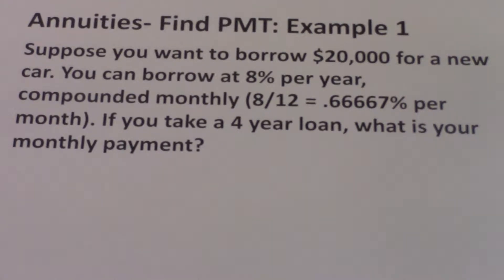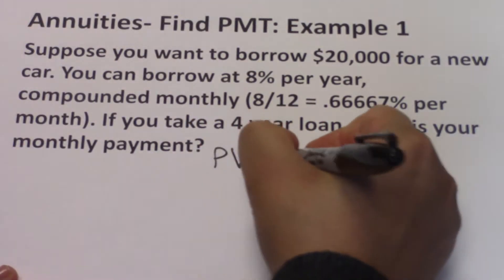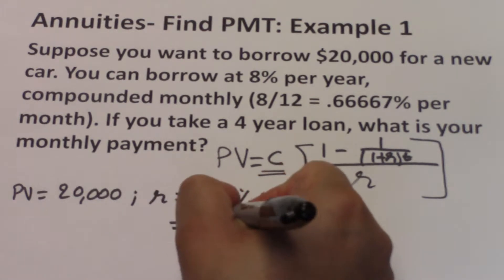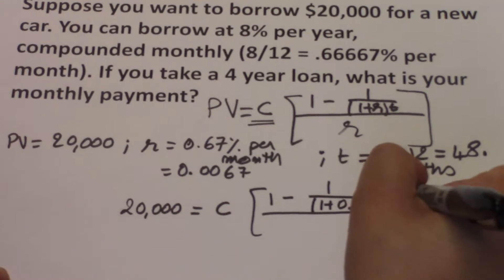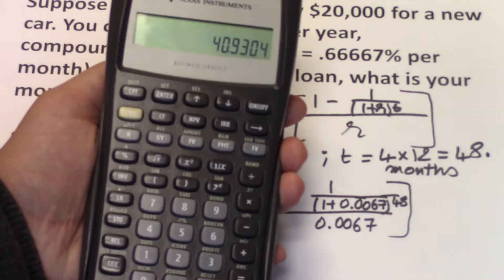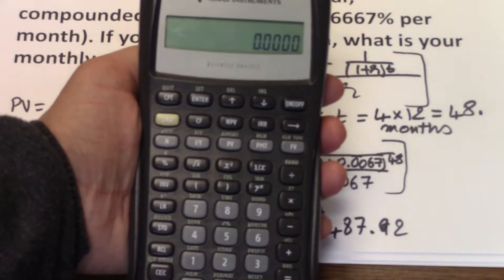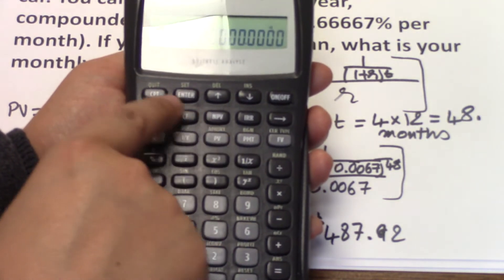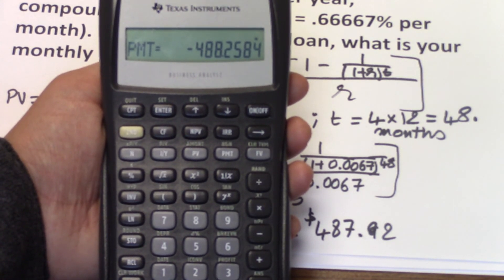16 Find Payment (PMT) of ordinary annuity using formula and TI BAII Plus calculator